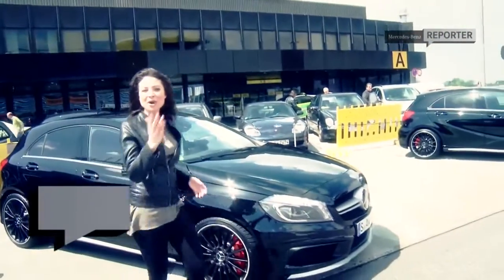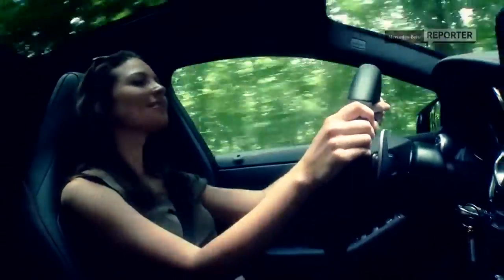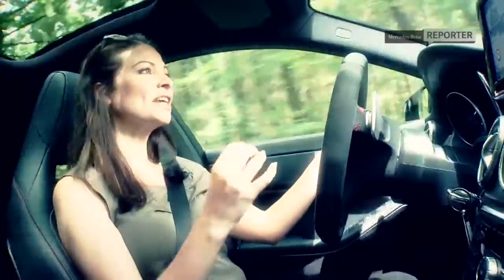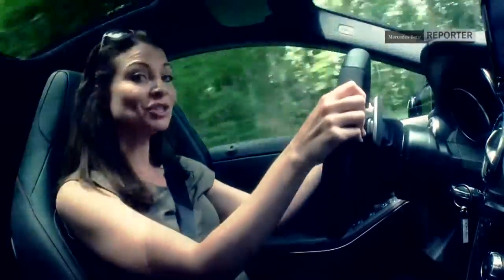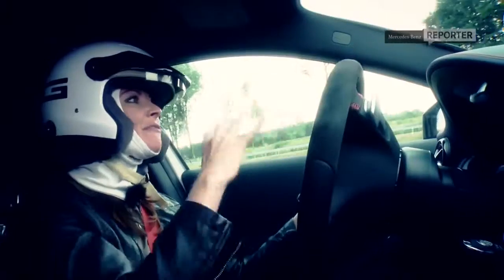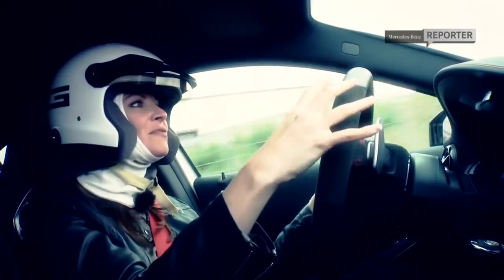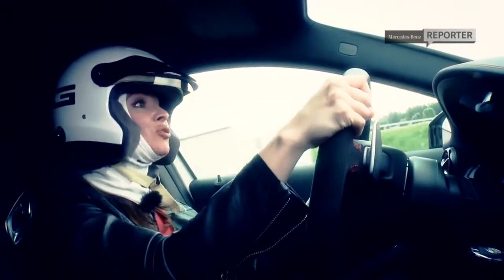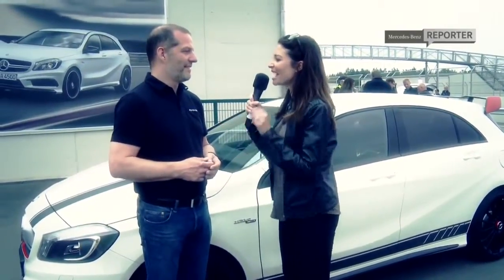Mercedes Benz TV Racing laps